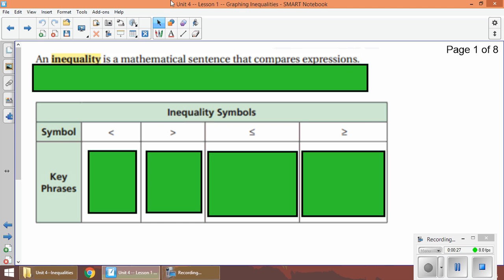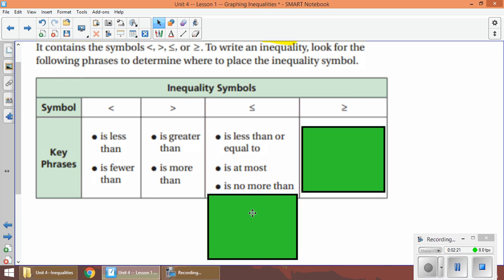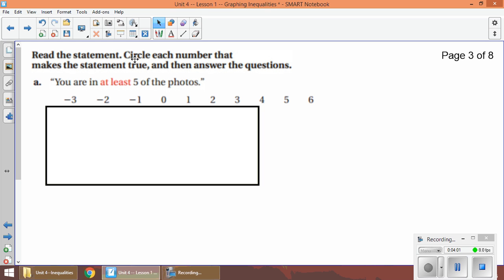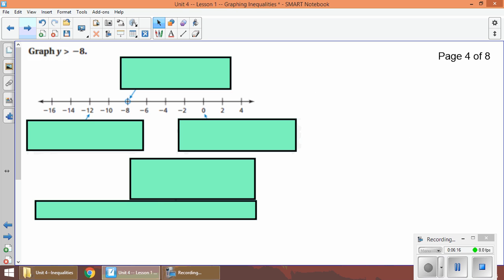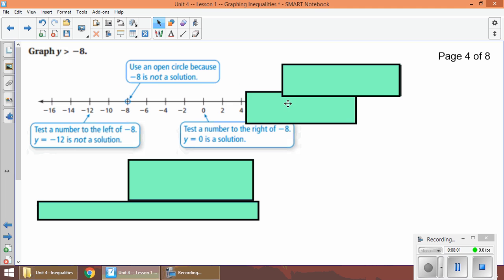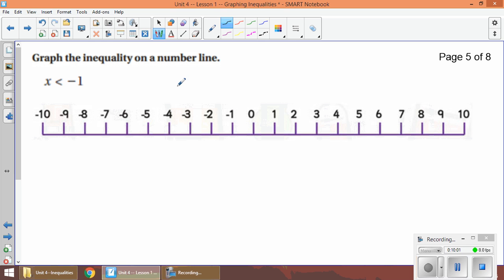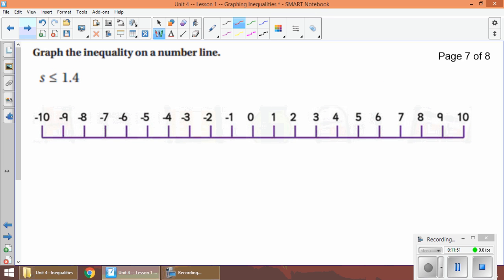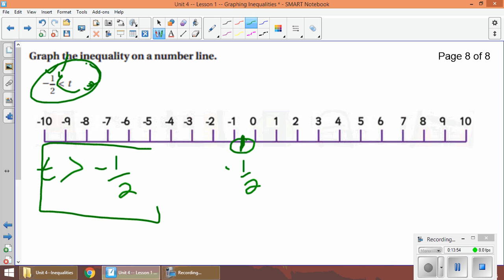Unit 4 Lesson 1 Graphing Inequalities 14:09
This video is 14:09 minutes long